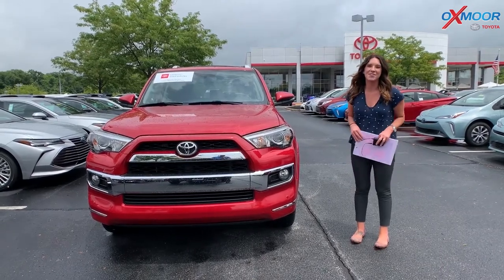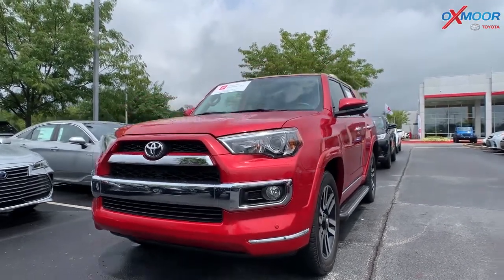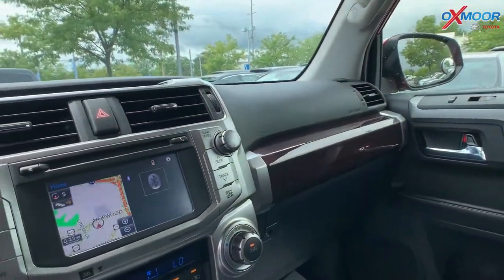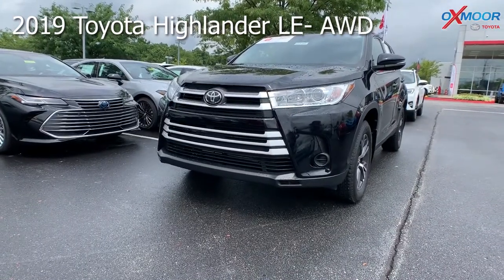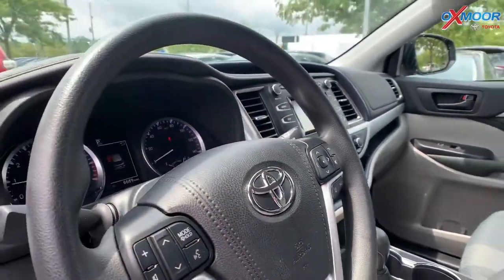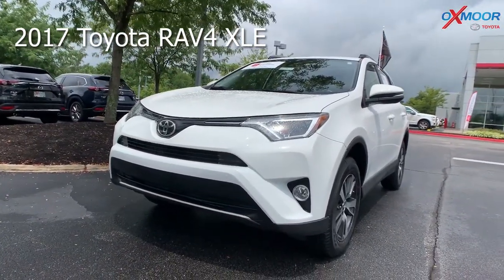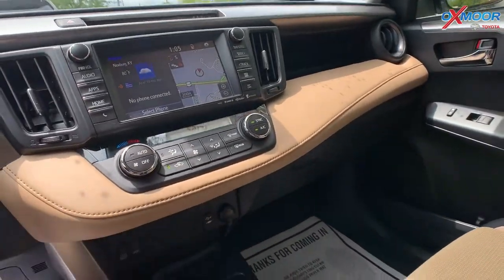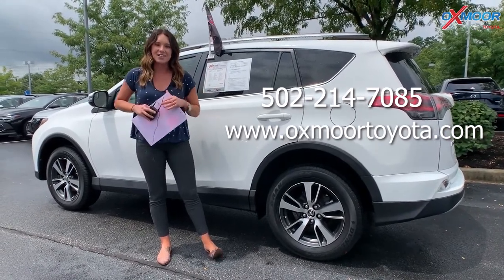Oxmoor Toyota Weekly Used Car Specials For Sale in Louisville, KY 7/24/20